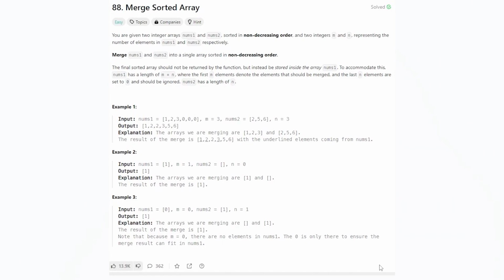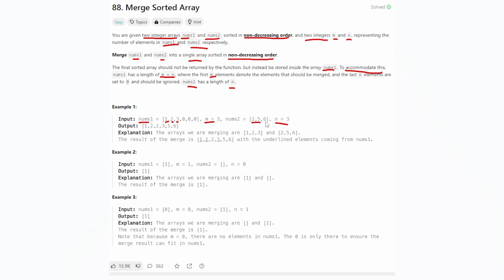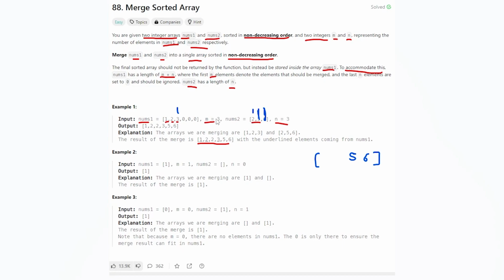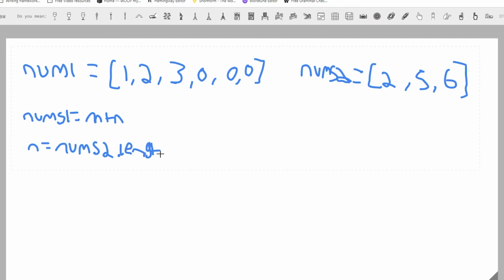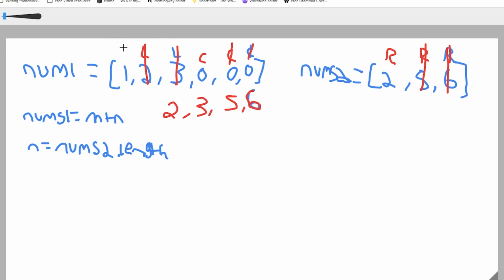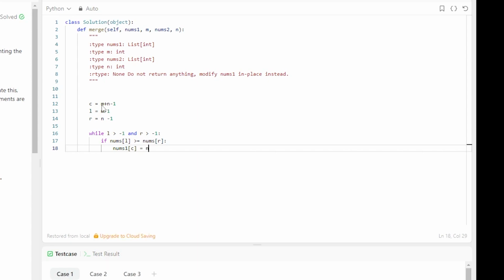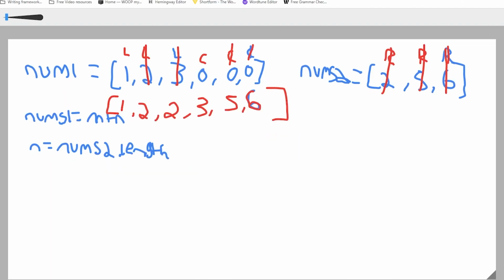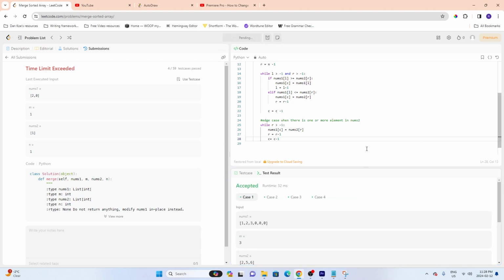Easy Leetcode question Merge Sorted Array Explanation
Merge Sorted Array Leetcode Easy question.

We are using the 2 pointer algorithm and  the array data structure to solve this issue. I am coding this issue in Python